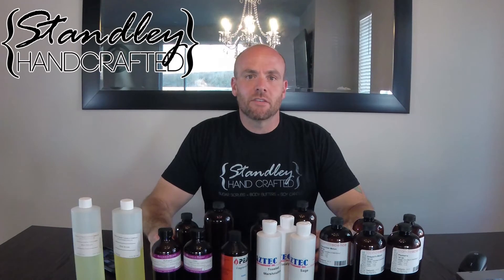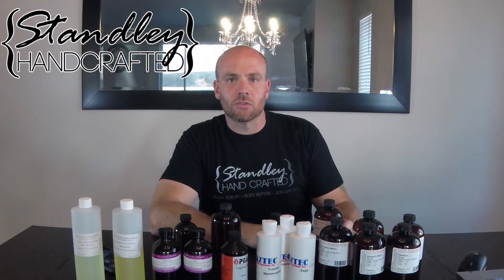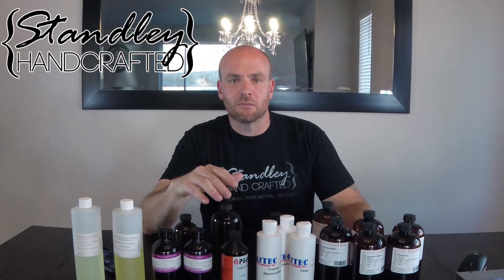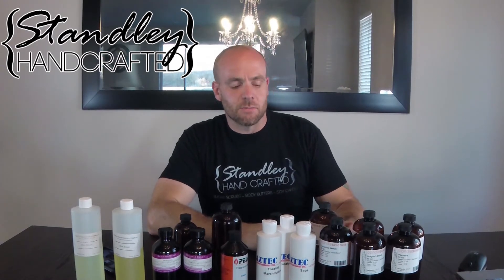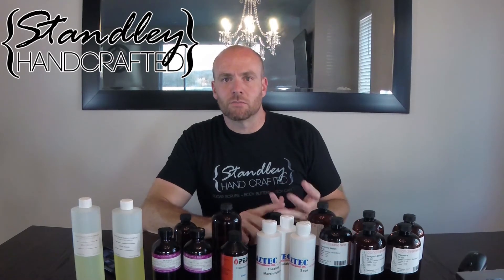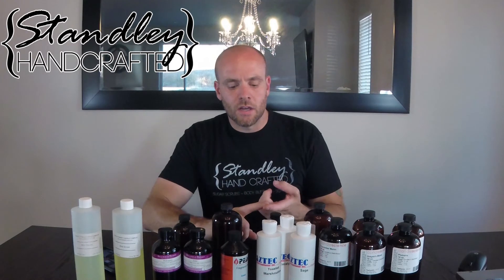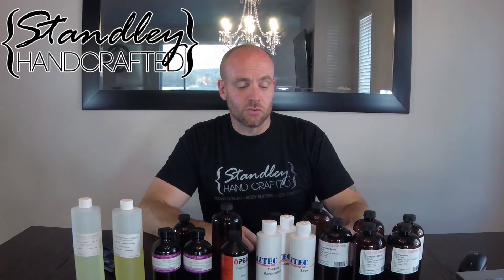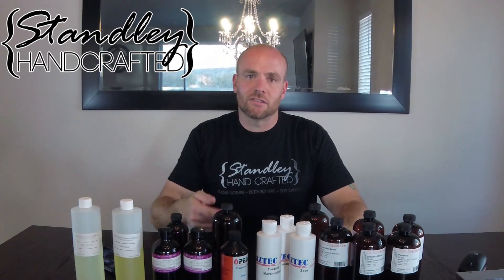Candle Basics 101: What are flash points and what do they mean?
In todays video I cover flash points, what they are, and why you shouldn't worry to much about them when making candles.